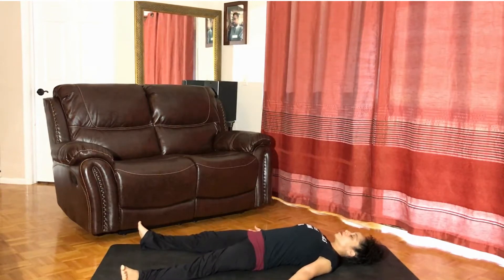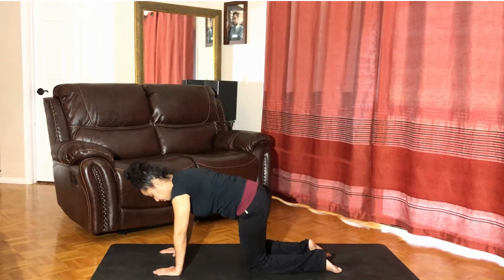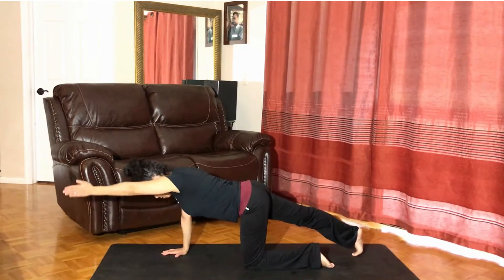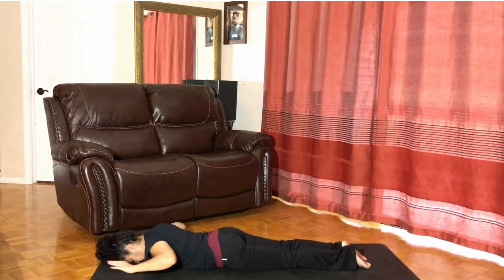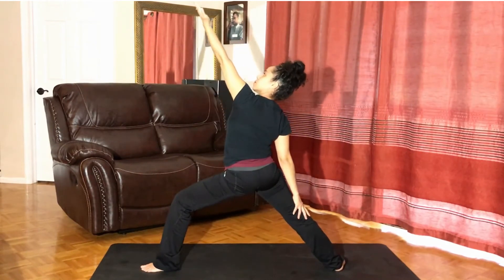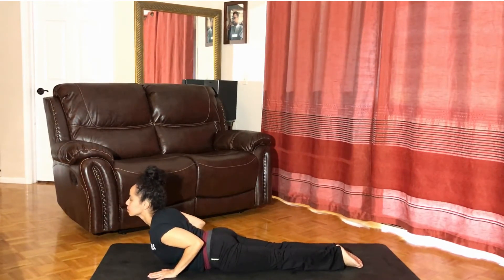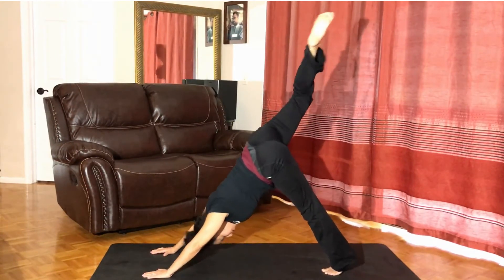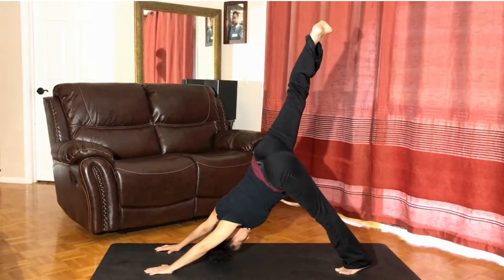Yoga for Busy Moms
Enjoy a connection with your breath and body in this Breath and Movement flow in this guided flow.  Let me calming voice help you slowly connect with the Earth and your Self.

We indulge in movement to release tension of the spine, hips, pelvis and shoulders as we show ourselves some much needed love through breath connection.  We explore movements with high lunges, crescent lunge, warrior poses, cobra (wadjet). We gently raise our awareness as we ground ourselves in gratitude.

I invite you to join me in this practice before your child(ren) wakes up for the day or during his/her nap.  Those who do not have children or whose children are grown and out of the house can also enjoy this practice.

Take some time for self love and adoration with me in the sequence. This video is a little under 20 minutes to ensure you take a few moments with your breath and silence before moving on to another activity.